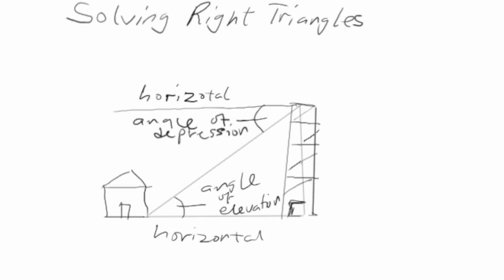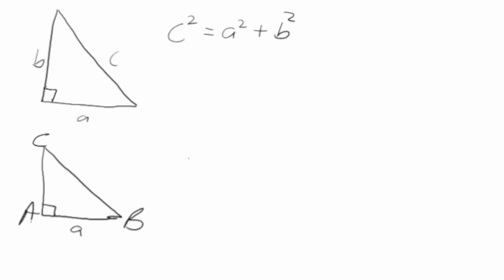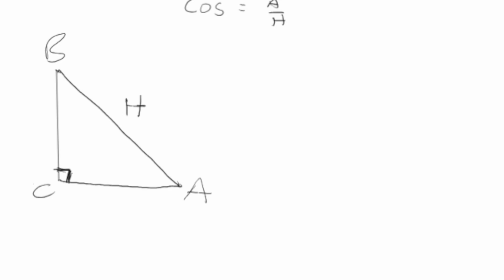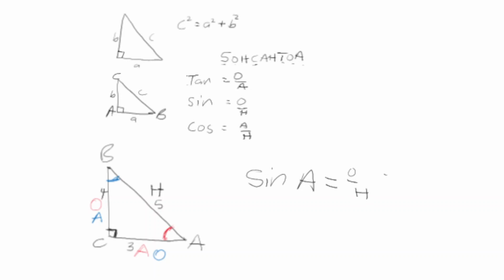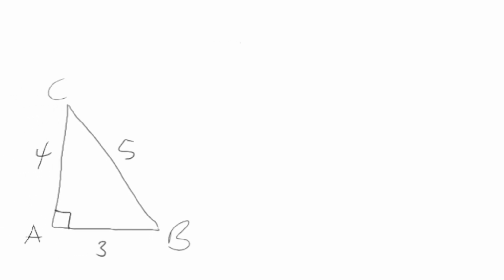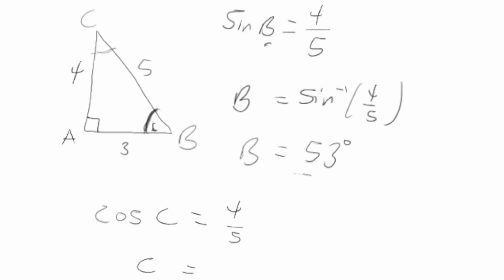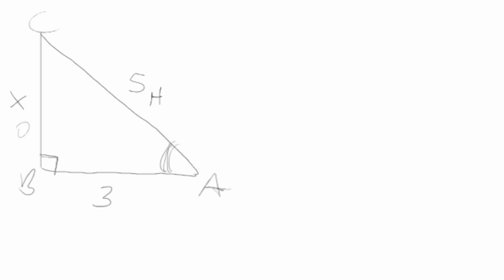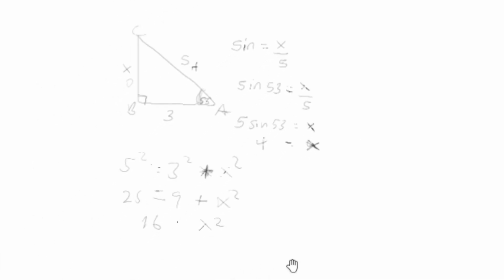Solving with Triangles